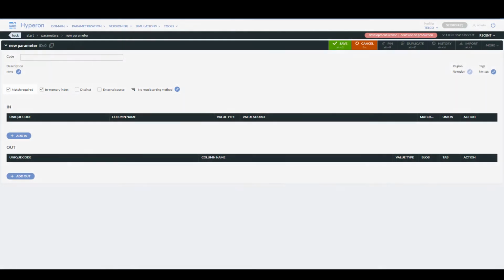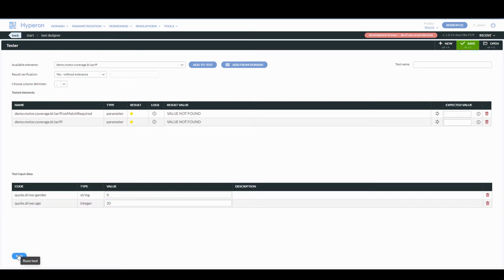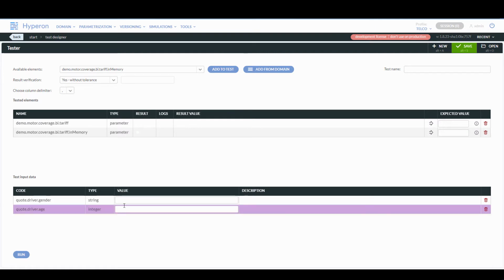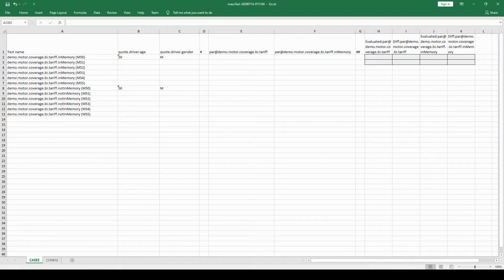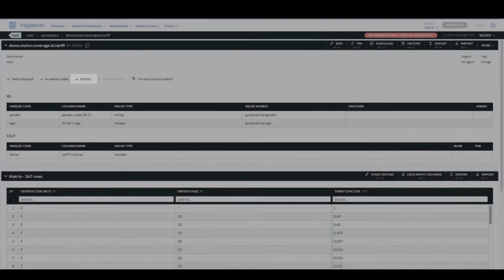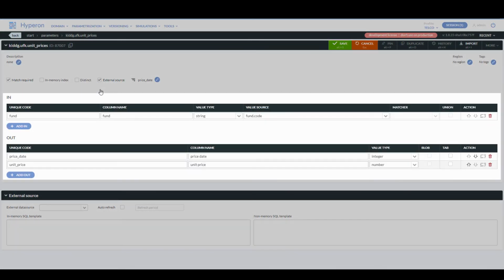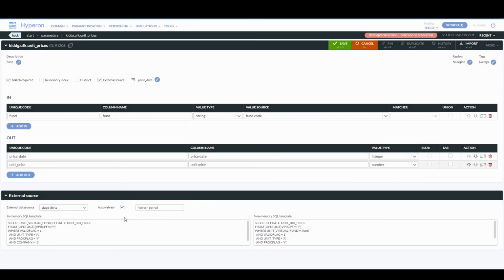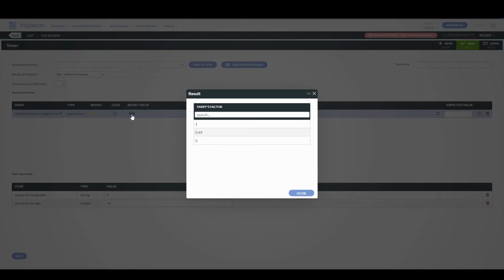Hyperon tutorials: Parameters, part 3 (Parameter's settings)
In the previous tutorials, we were focusing on how to define parameters and how they work. The parameter design has a few more settings to discover. All of them influence how the parameter is executed and, as a consequence, the Hyperon performance.

In this video, we will discuss the following features:
0:00 - Parameter's settings section
0:13 - Match Required
1:27 - In memory index
3:45 - Distinct
4:33 - External source
5:39 - Sorting method

Why is Hyperon better than other rules engines?